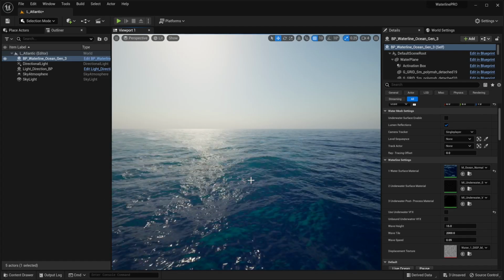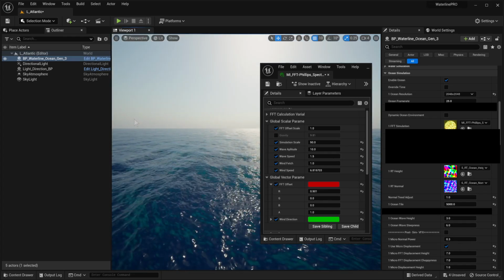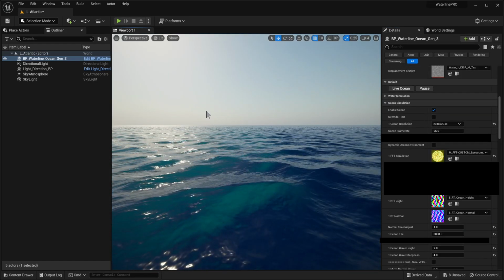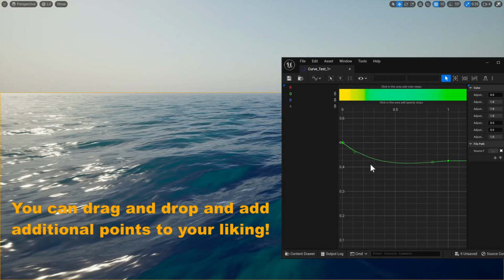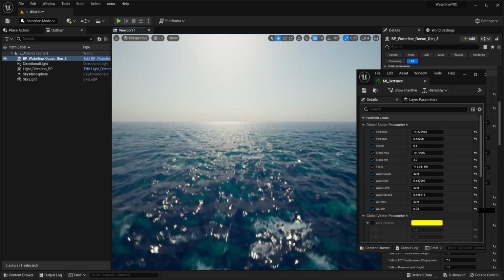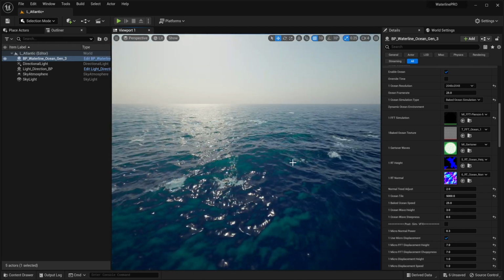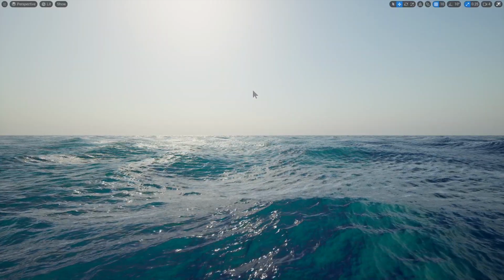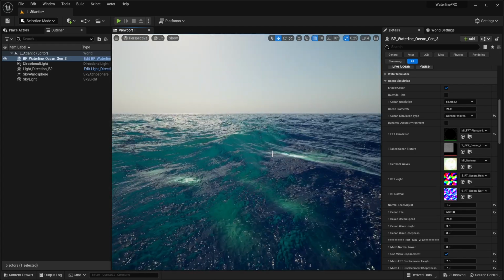Waterline PRO 6.0 Preview 1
We are super excited to demo our ultimate Gen 4 Ocean Actor! This isn't a single ocean solution anymore, but a collection of EVERY ocean simulation method we knew of!
You will also have access to tools allowing you to create your OWN wave spectrum with 0 coding!
And finally you can mix and combine ALL of these simulations into a single water surface, which is unique to your project while still looking realistic! :D